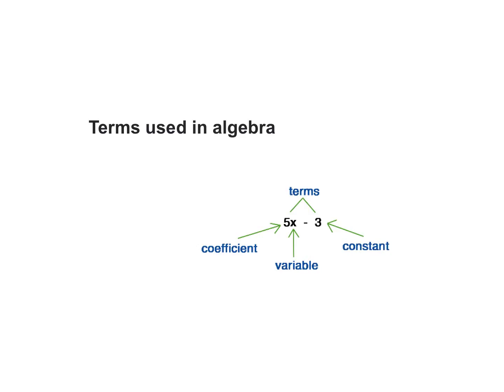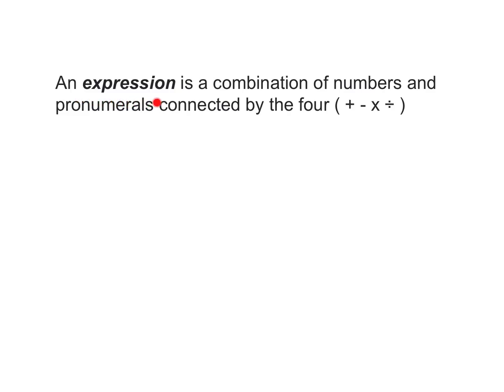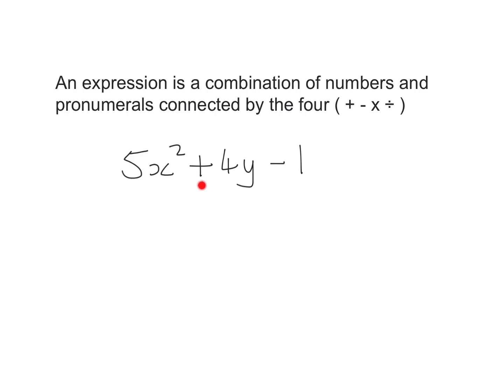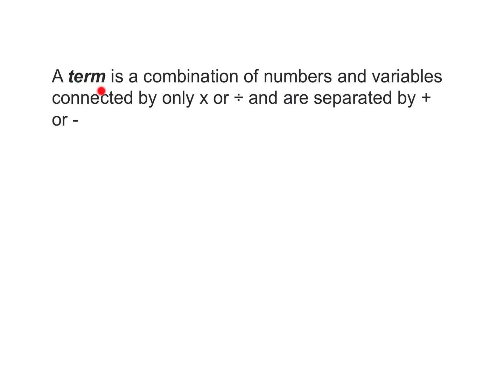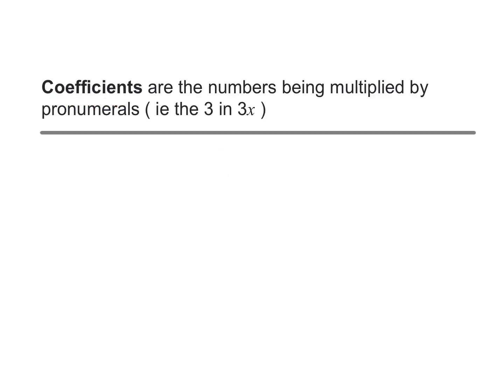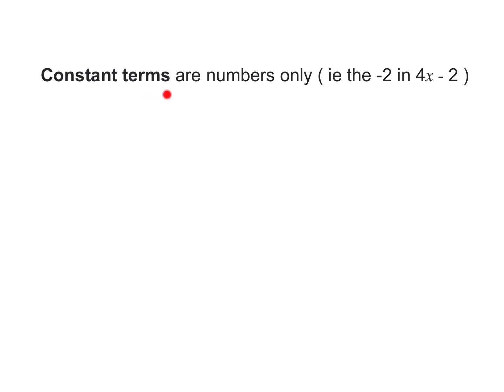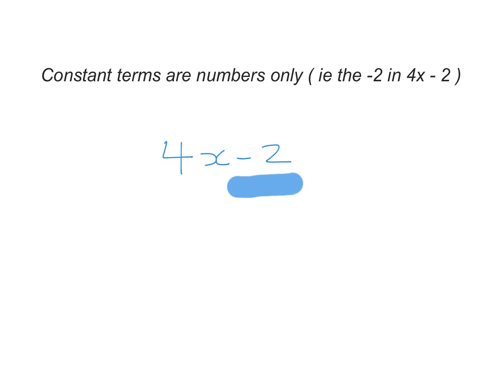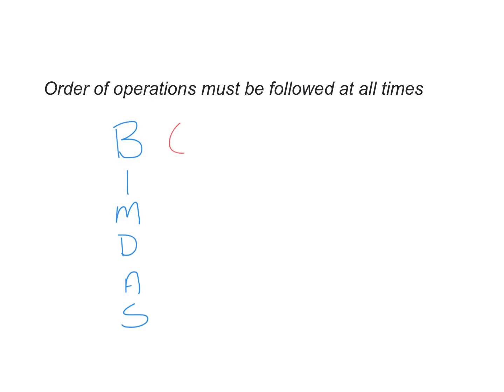Y92A Terms used in algebra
Algebra is used to solve many theoretical and practical problems.